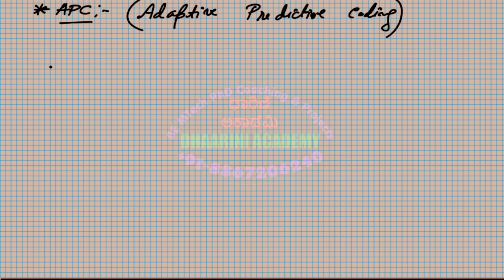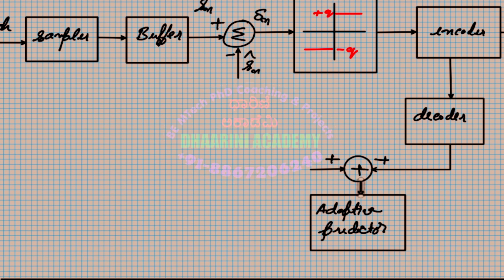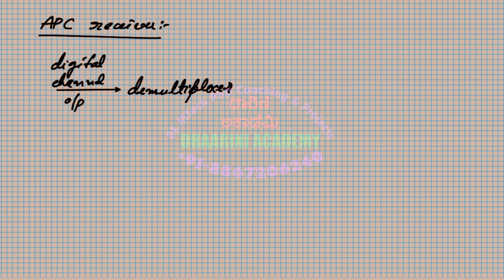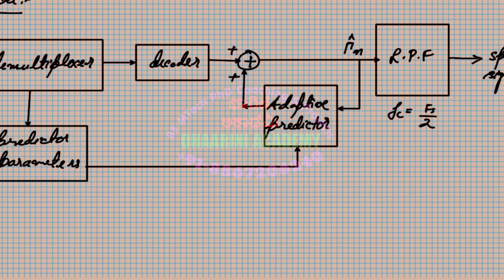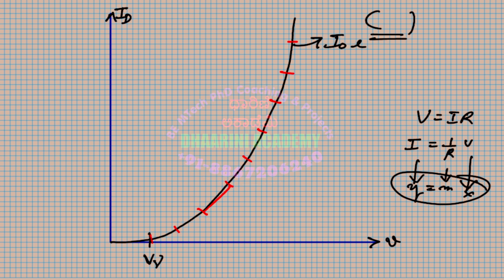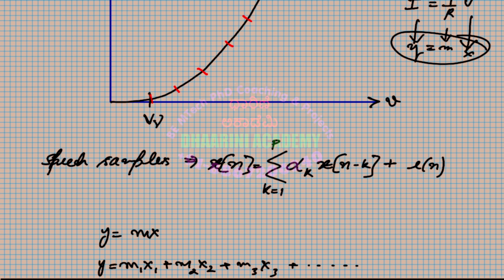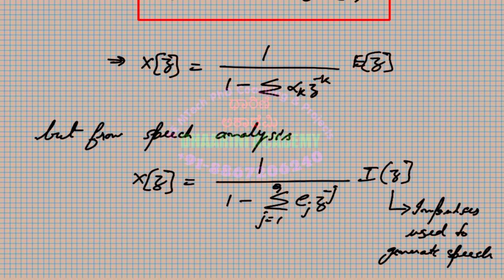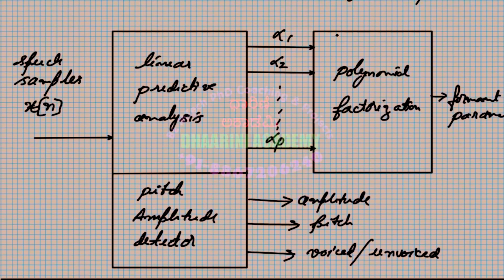Building a Transceiver System: Adaptive Predictive Coding for Digital Communication Explained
In this video, we'll explain adaptive predictive coding, also known as APC, and show you how it can be used to build a transceiver system.

If you're new to technology or telecommunications, then this video is for you! APC is a method that can be used to encode and decode digital signals, and is used in a variety of applications, such as telecommunications and signal processing. In this video, we'll explain how APC is used to build a transceiver system, and discuss some of the benefits and limitations of this method.

Welcome to our YouTube video on "Building a Transceiver System: Adaptive Predictive Coding for Digital Communication Explained". In this video, we will break down the complex concept of Adaptive Predictive Coding and demonstrate how it can be implemented to construct a reliable transceiver system for digital communication.

Join us as we demystify the intricacies of Adaptive Predictive Coding, a technique that improves the efficiency and accuracy of data transmission in digital communication. We will provide a step-by-step guide on building a robust transceiver system, ensuring you grasp the fundamental concepts, functions, and benefits.

Our expert instructors will explain various aspects, including encoding techniques, data compression, adaptive algorithms, and their role in achieving efficient communication systems. You will gain insights into the latest advancements and industry trends in adaptive predictive coding, enabling you to make informed decisions when designing or optimizing your own transceiver system.

By the end of this video, you will have a comprehensive understanding of the core principles of Adaptive Predictive Coding and the necessary steps to build your very own transceiver system. Whether you are a student, researcher, or professional in the field of digital communication, this video will empower you to leverage adaptive predictive coding to enhance transmission efficiency and overall system performance.

Don't miss out on this informative and engaging video on "Demystifying Adaptive Predictive Coding: Building a Transceiver System for Digital Communication".